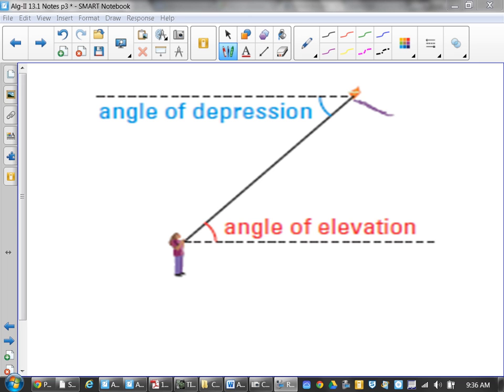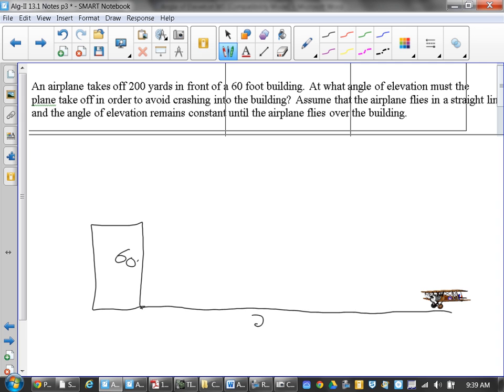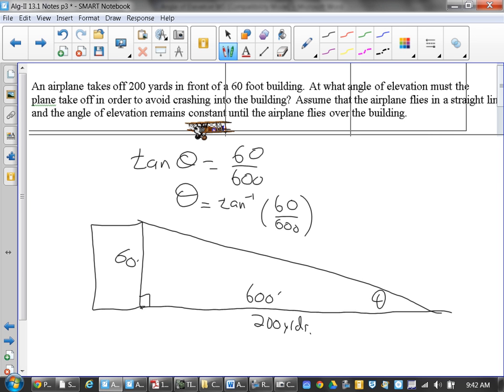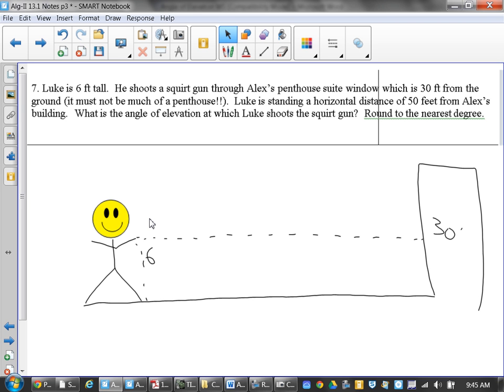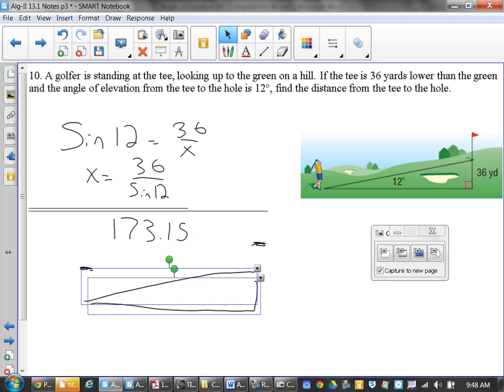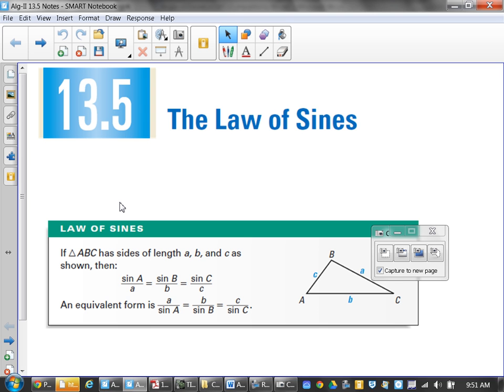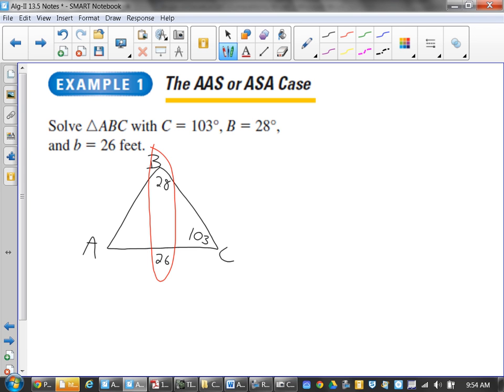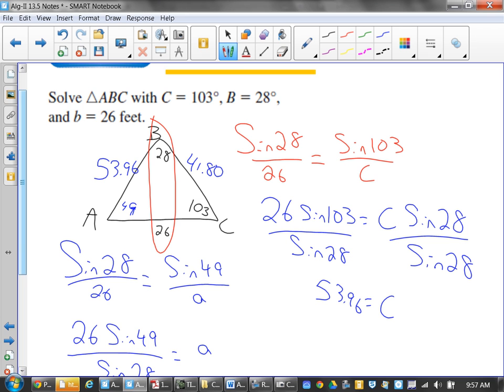February18 13 1 13 5 p3